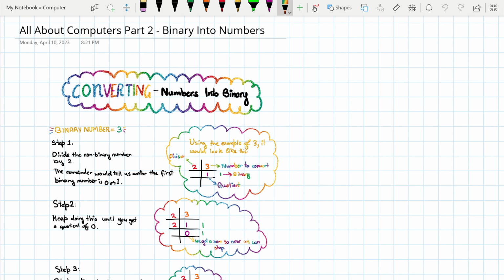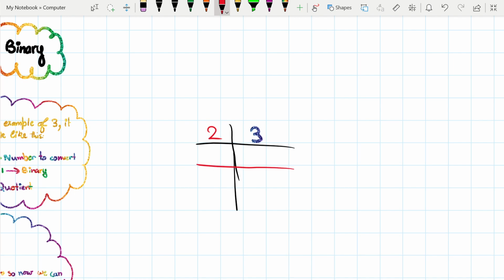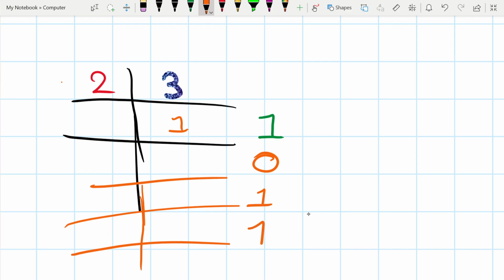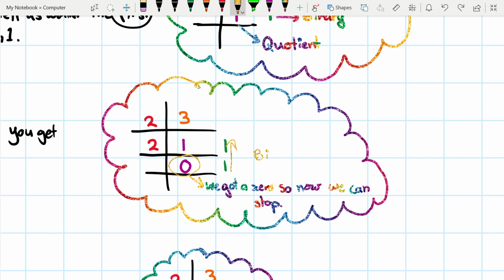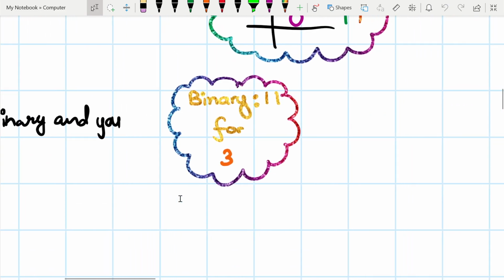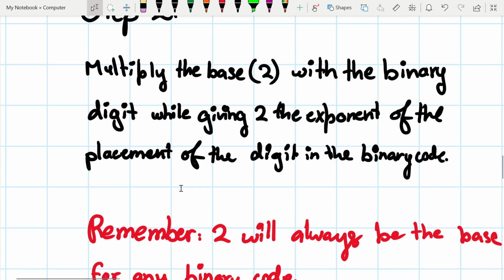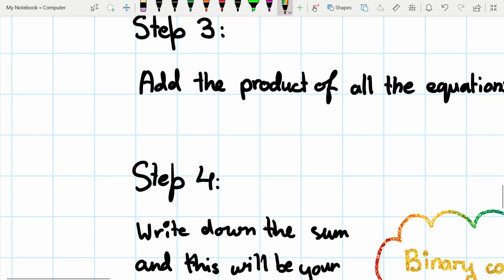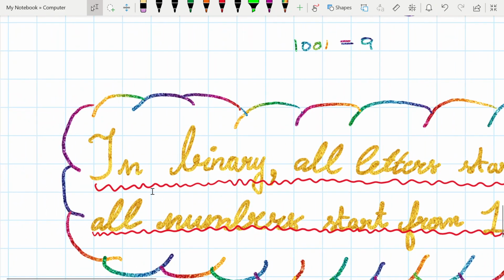How to convert binary into numbers and numbers in binary? Computer Basics 2